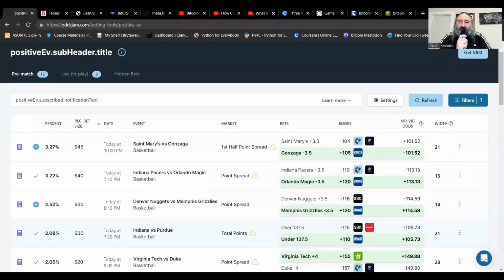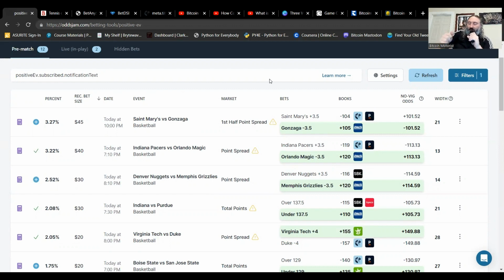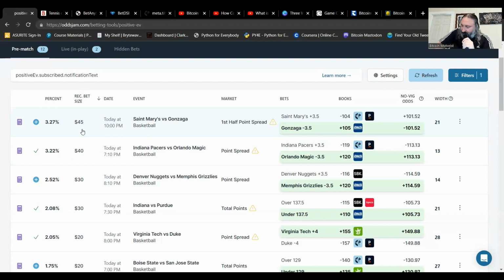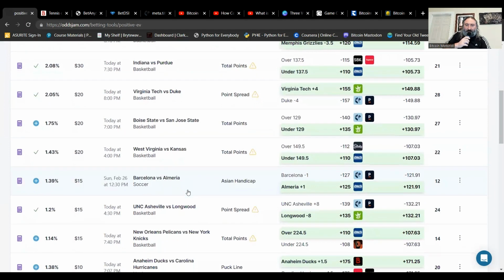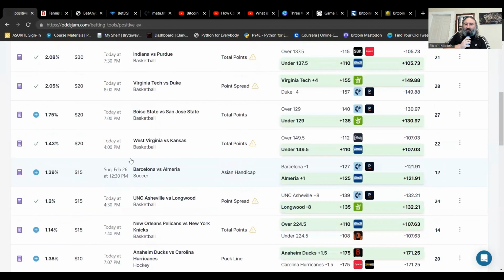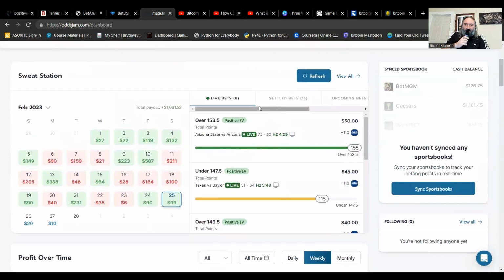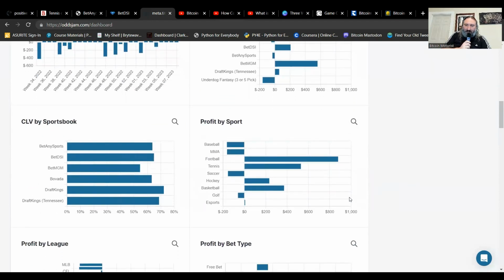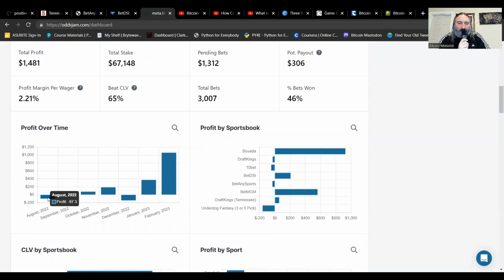The Feedback Loop to Multiply Your Earnings